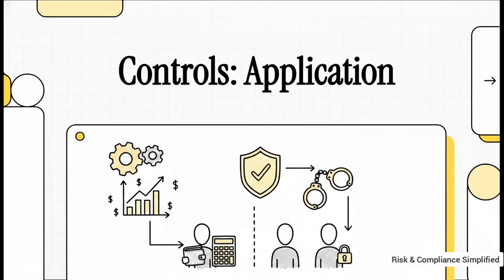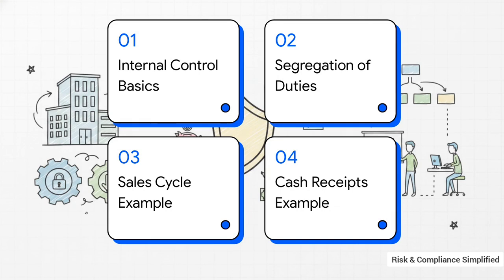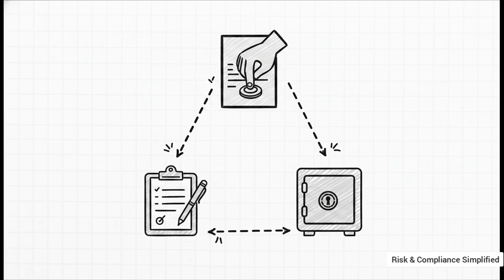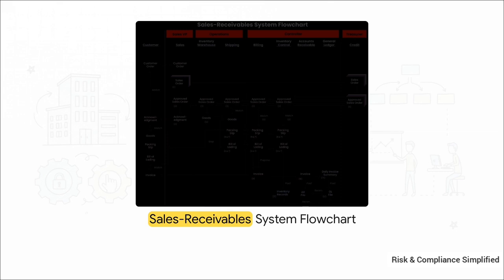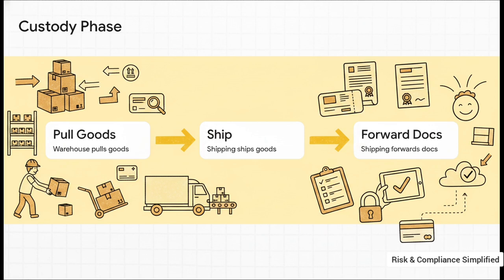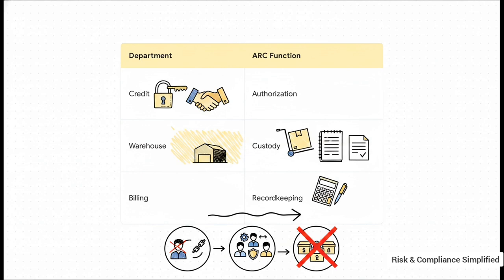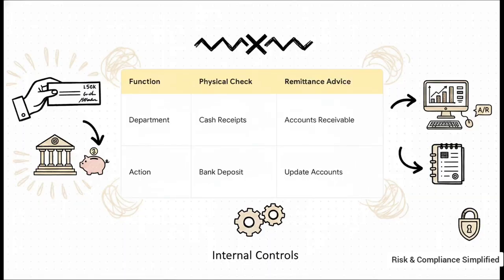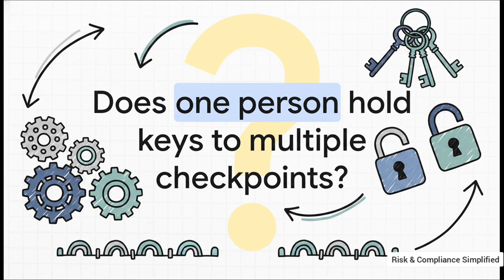Unit 9.1 | Control Application | CIA Part 1 | Gleim Study Material Covered.